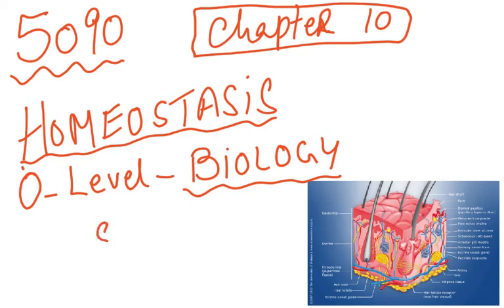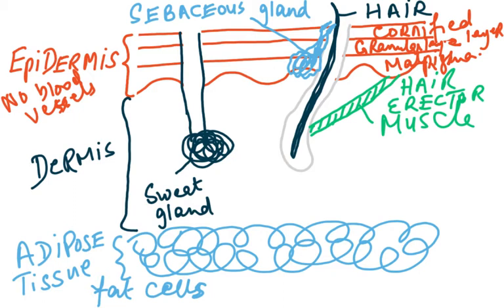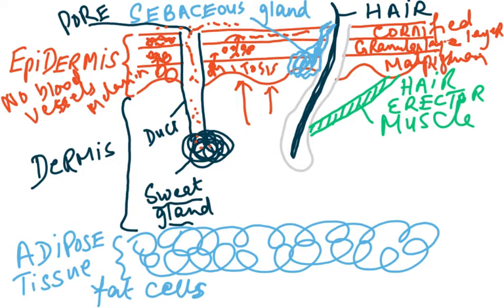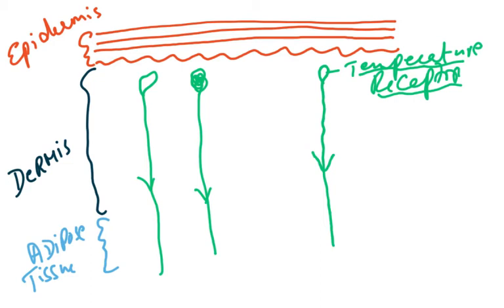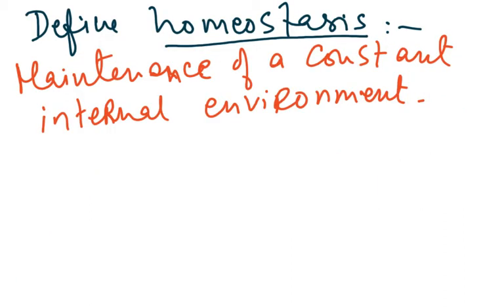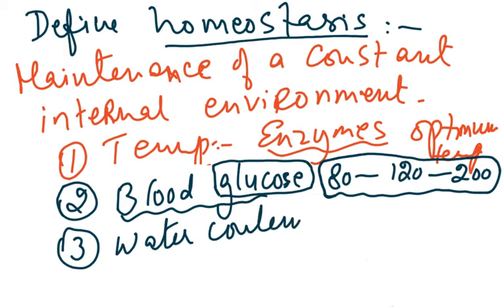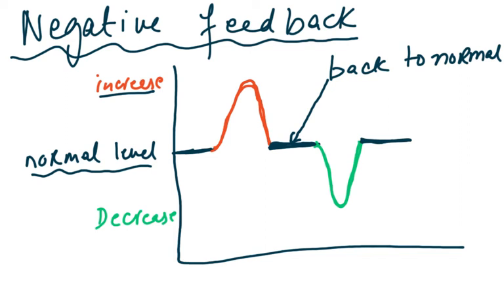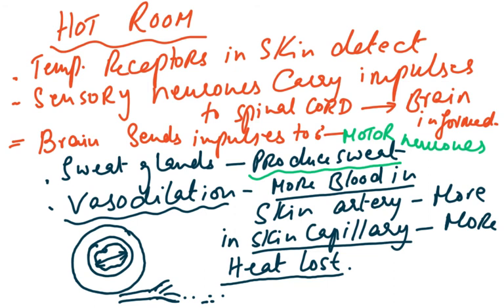5090 O LEVEL BIOLOGY CHAPTER 10 HOMEOSTASIS ..VIDEO ONE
SKIN STRUCTURE